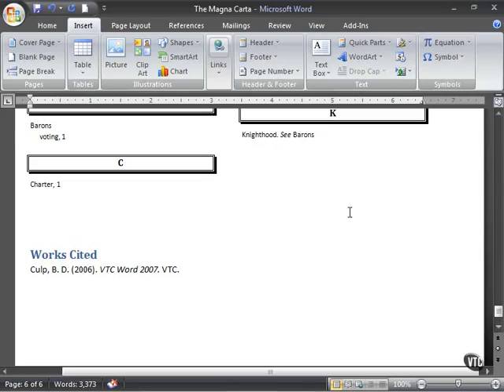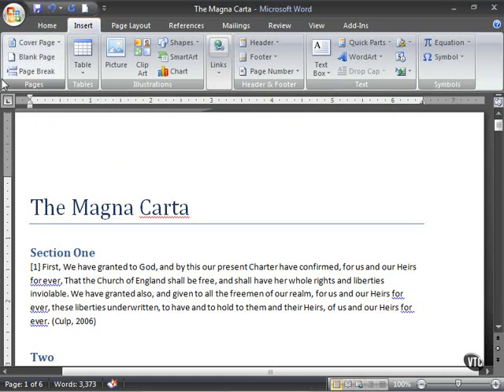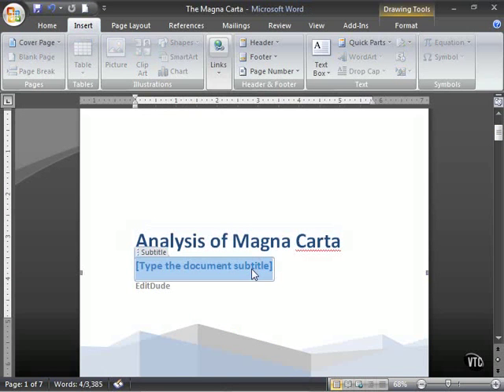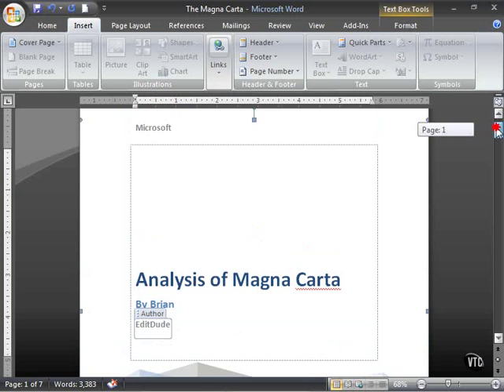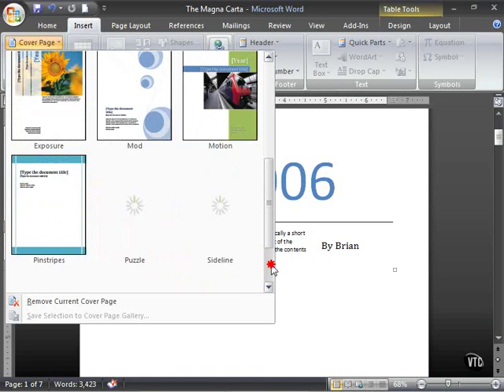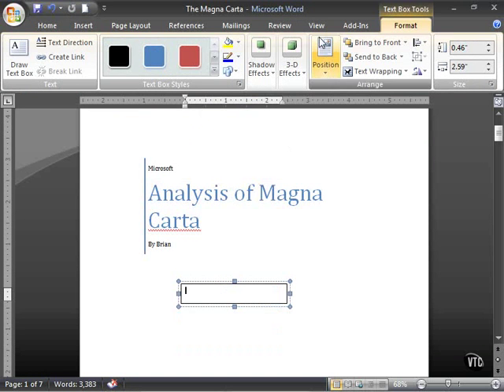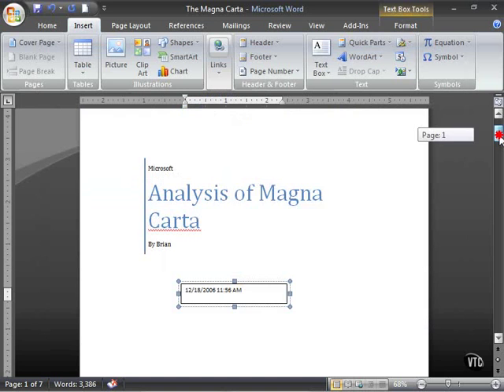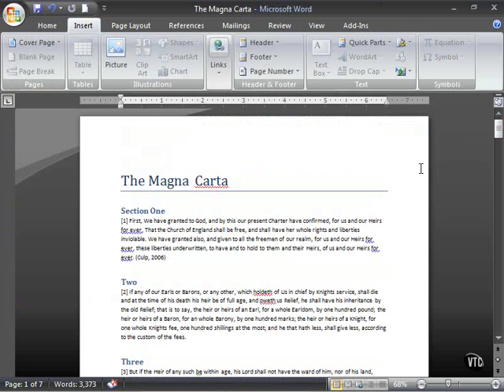Microsoft Word 2007 ENG TB 06 15 Add a Cover Page